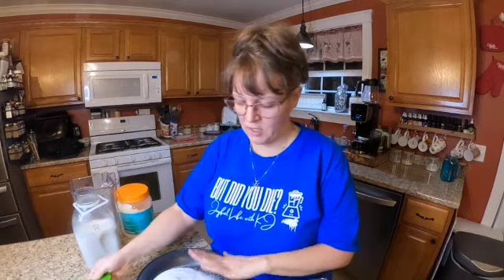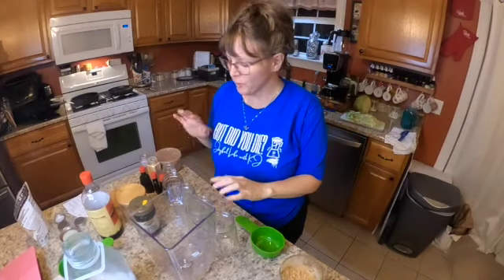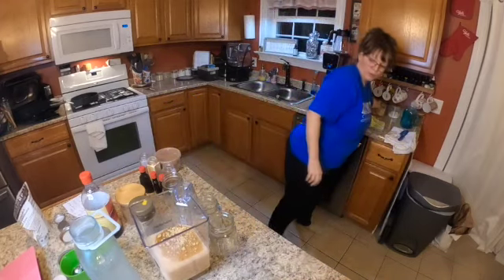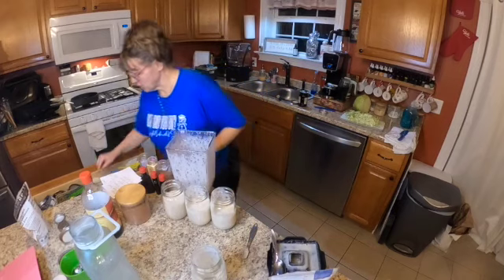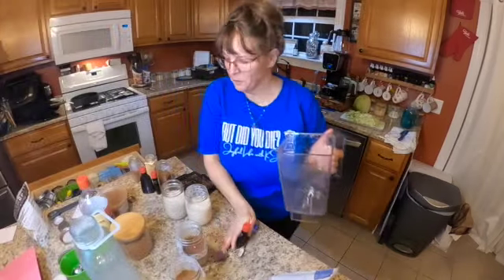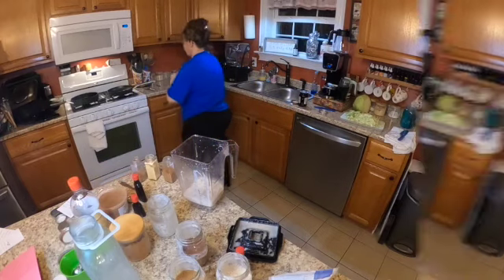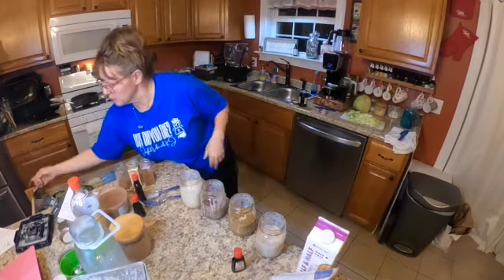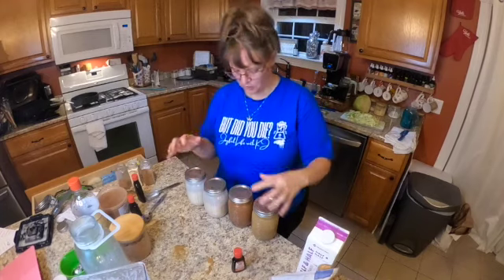HEALTHY Holiday Creamers! Dairy Free & Dairy Light Versions!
Who doesn't LOVE coffee creamer flavors on the holidays?  I know I do!  GIVE THEM ALL TO ME.

This recipe can EASILY be tweaked from Dairy Free, to Dairy Light, to straight up Dairy Full.  But the BEST part of these creamers?  Dairy Free and Dairy Light are both well into Fuel Pull Territory (Trim Healthy Mama), even at a 1/2 a cup!!

Here are the written recipes!  Combine them!  Make Gingerbread Eggnog!